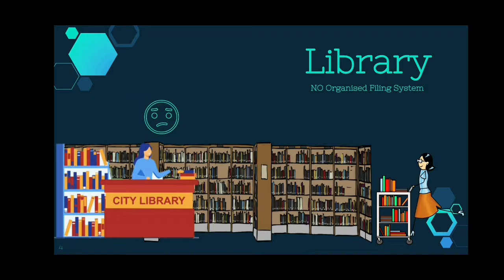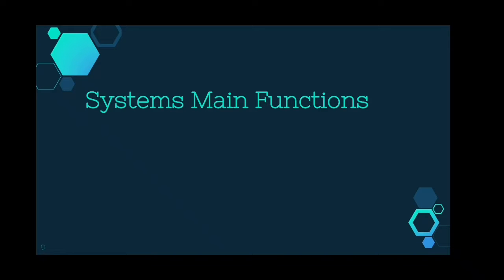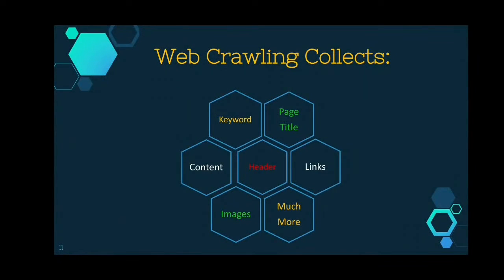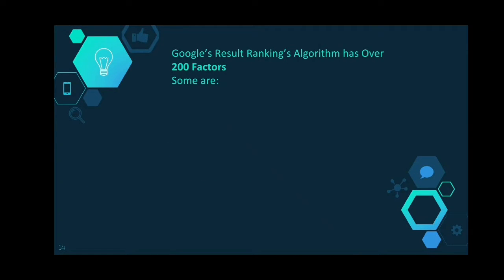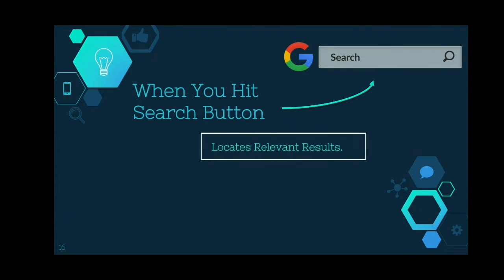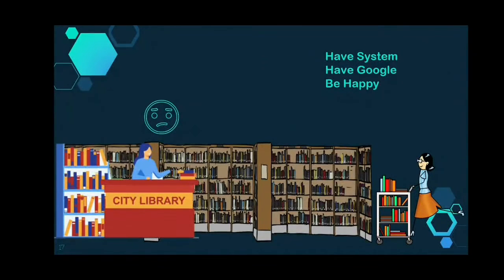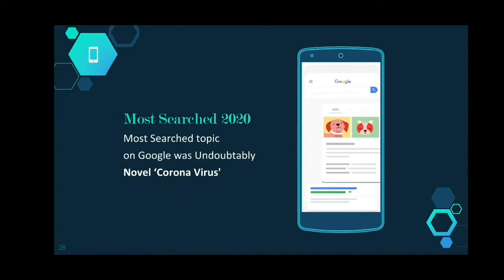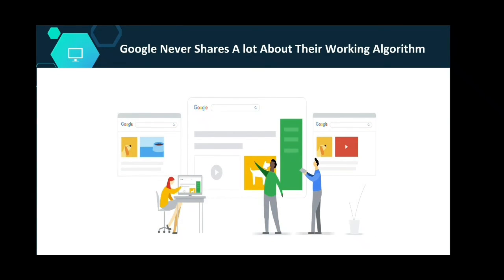Google Search Working !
How google search works ?